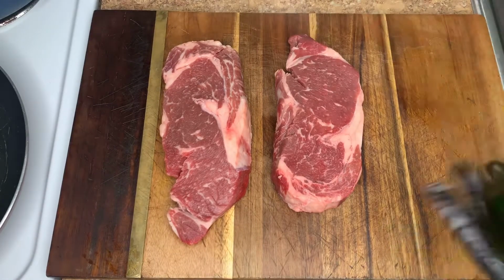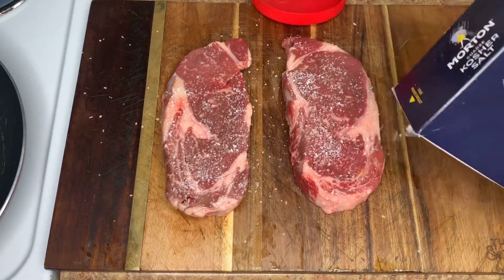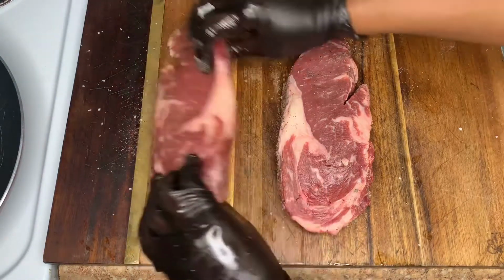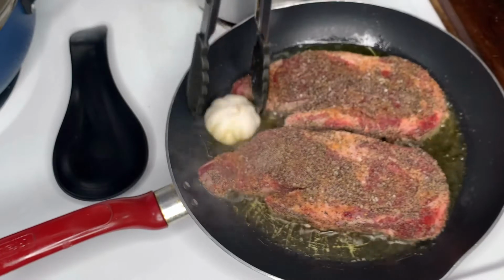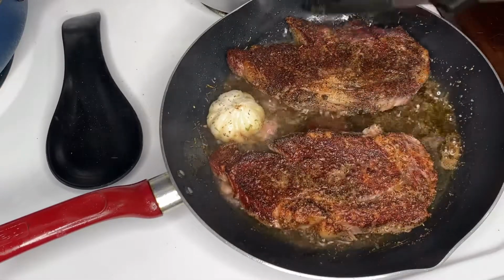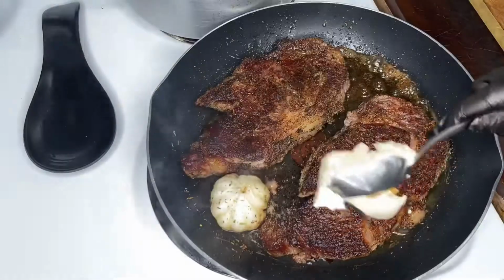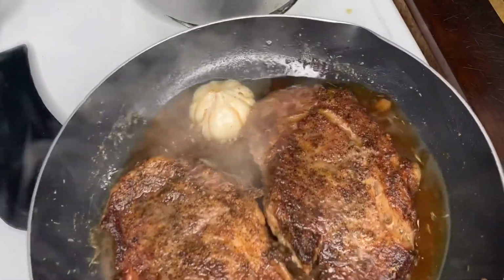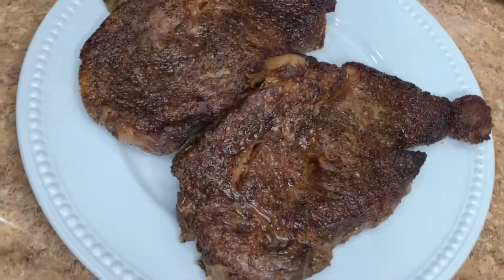How to Make Easy Pan- Seared Steak || Steak Recipes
Hey Guys!

In this video I’ll show you guys how I make the juiciest and most delicious steak. This is a very easy step-by-step recipe that will have you making the perfect Steak!

Ingredients:
Steak of your choice (I Used Ribeye)

To Season:
1 tsp Oil
2 tsp Kosher Salt
2 tsp Black Pepper
2 tsp Garlic Powder

To Cook Steak:
1 tsp Oil
Whole Garlic
3-4 Stalks of Thyme (Dried thyme can be substituted)
2 1/2 tbsp butter to baste

*Remember to Baste Your Steak and Allow It To Rest Before Eating‼️

Thank you for all the support, and if you’re new Welcome!